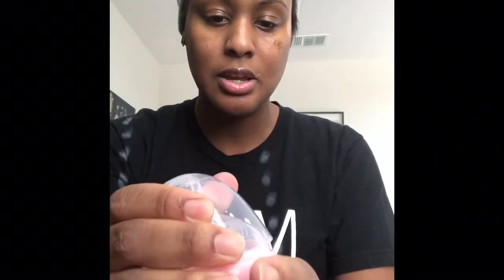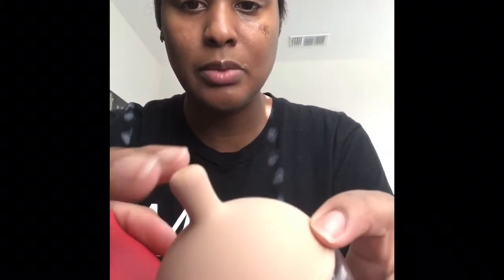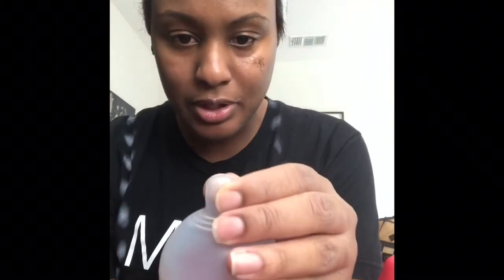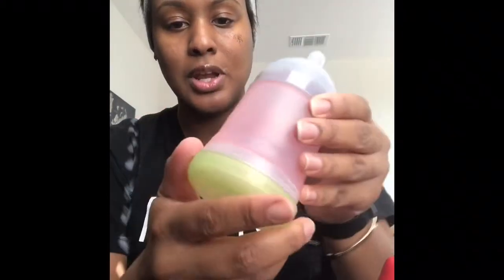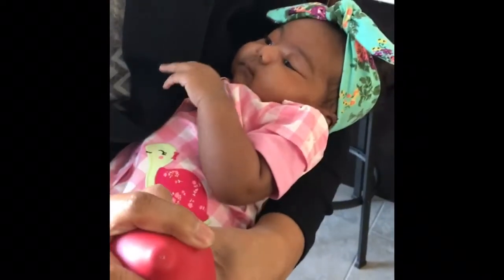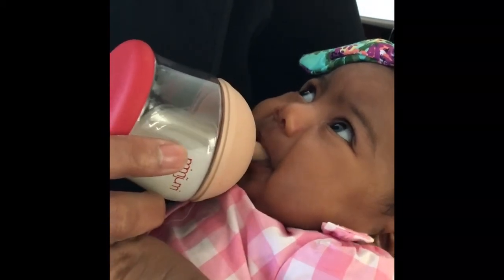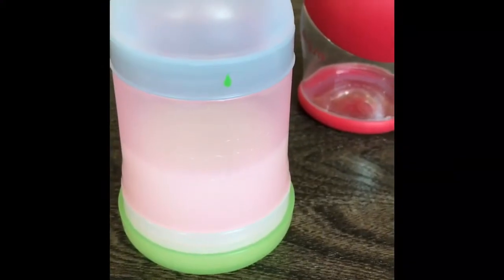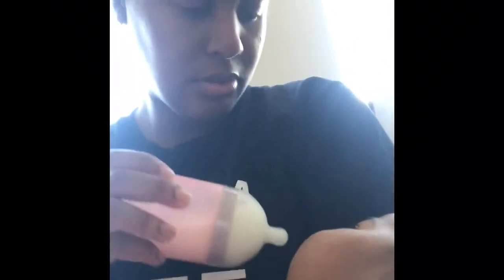Mimijumi bottle Review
Review of mimijumi and Adiri NexGen bottle
My daughter in the end preceded the Adiri Nex generation bottle. I really like the look of the mimijumi bottle,however it would Benin e if they offered more nipple colors and if the nipple was softer.
Born Free bottle
Tomee Tippee closer to nature
ComoTomo